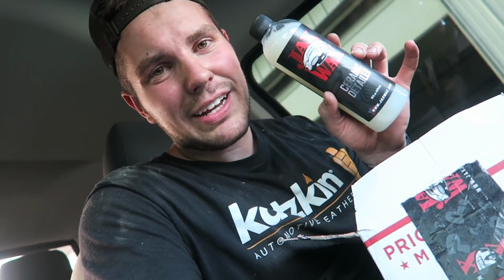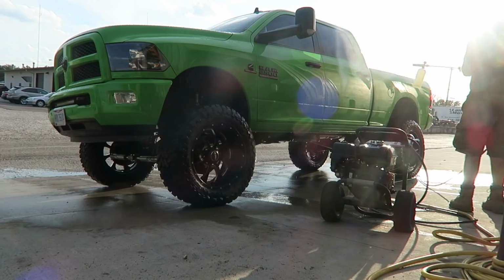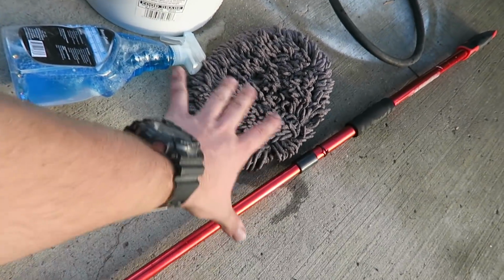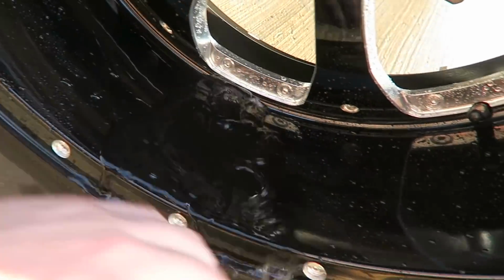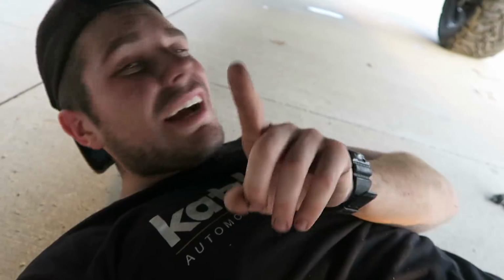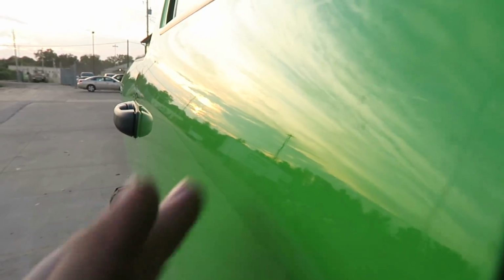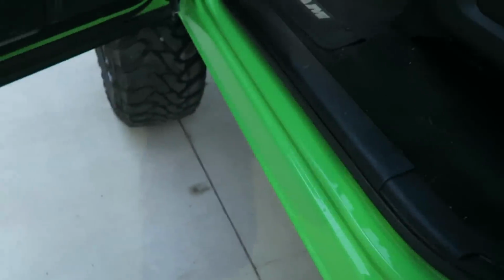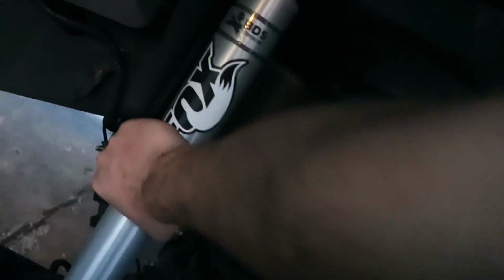THICKEST SOAP IVE EVER USED To Wash My Truck!! *Super Clean*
9H Ceramic

After a long week of rainy weather and a little offroad riding my truck was FILTHY! Had to clean it up! and we were in luck! Jax wax sent us a care package that left my truck SHINING like no other! Check it out!!

- Aux Beam
- VanTrue

30 Days of FREE Amazon PRIME!!

Links: ⛓
Rain X Additive
30'' Light Bar
20'' Light Bar
30 Days of FREE Amazon PRIME!!
24 Pack Black Ice